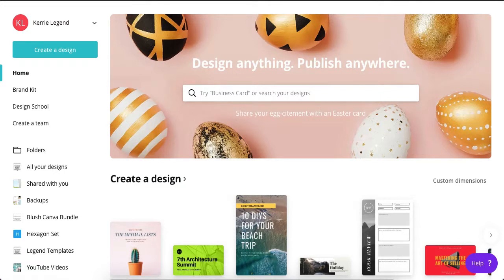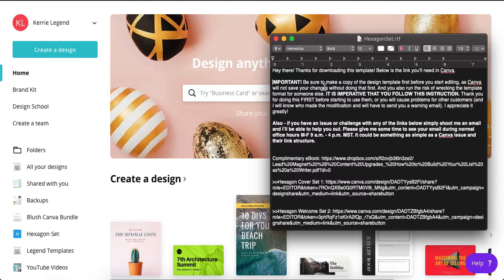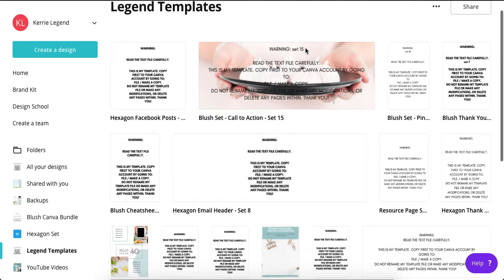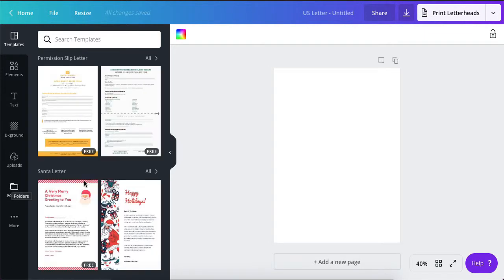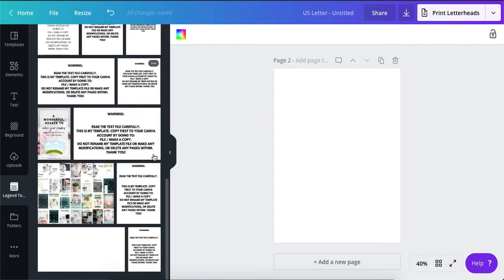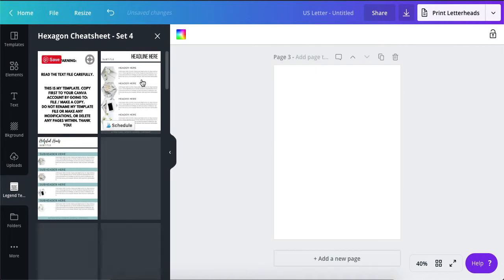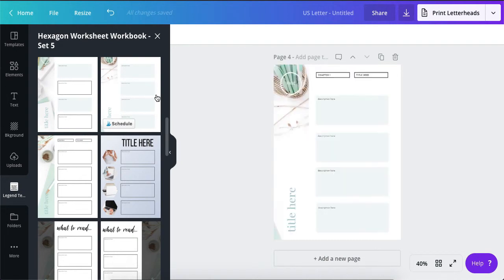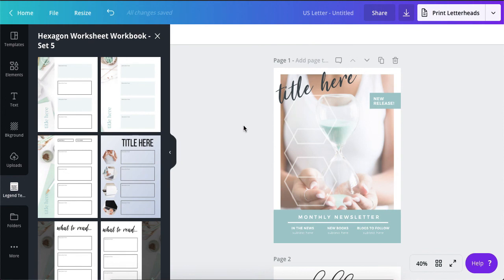How to Use the Canva Template Bundles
This tutorial will show you how to best use and efficiently store (and use) your new Canva template bundles from my shop. I have a few tricks up my sleeve on this that you may not know about, so listen in!